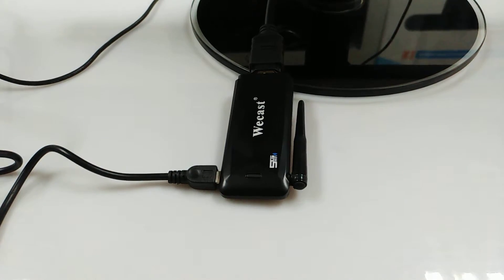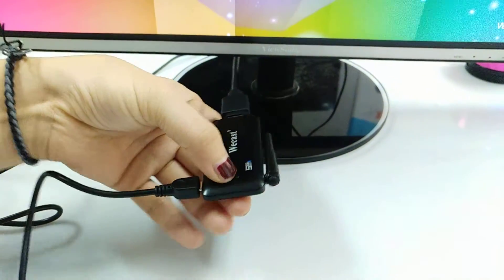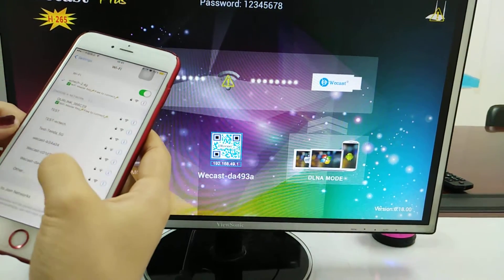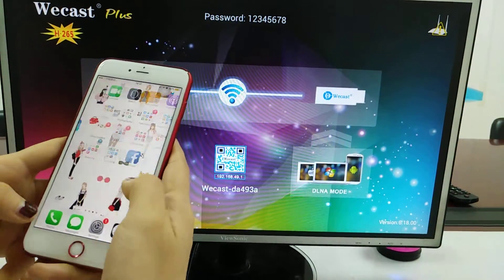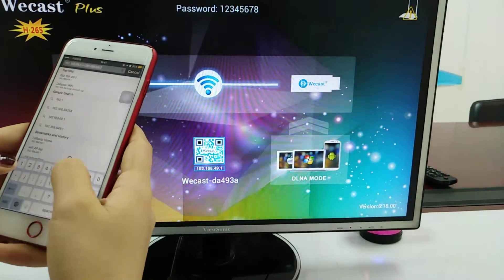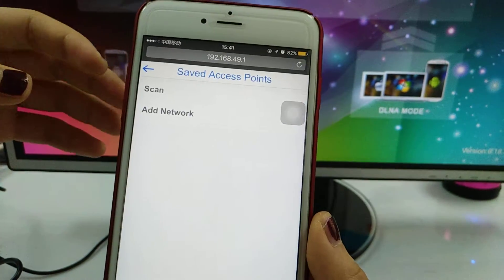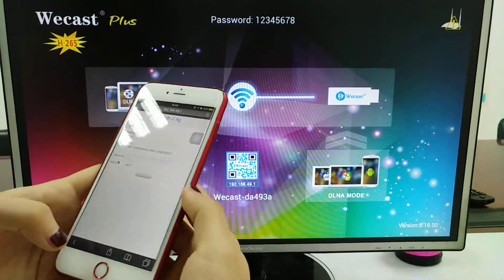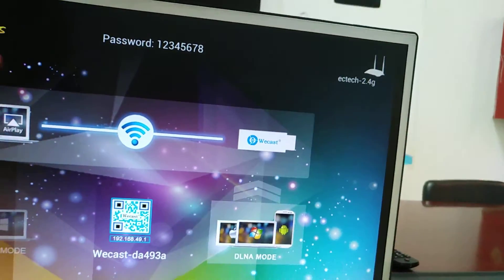Koogold E3D 3036 dual core tv dongle for Android/IOS Setting up WiFI Display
Shenzhen EC Technology Co., Ltd,a professional do wecast wireless tv dongle manufacturer in China for many years. We have our own factory and sales office with R&D Dept. and welcome OEM and ODM service.